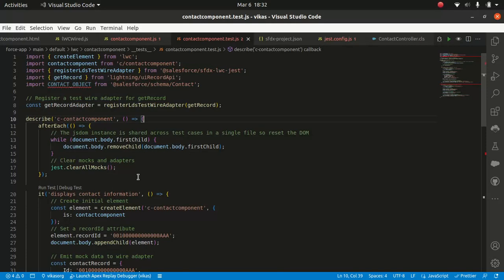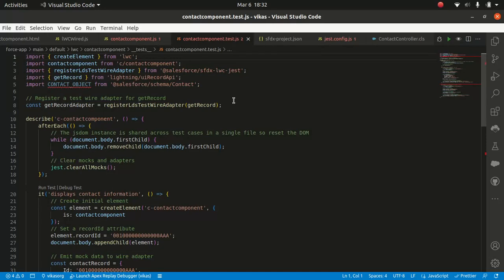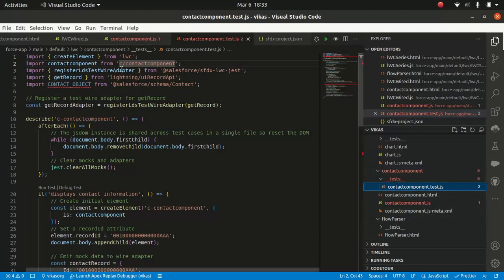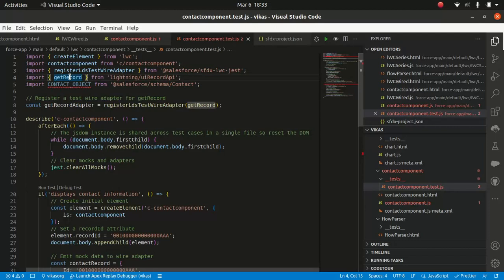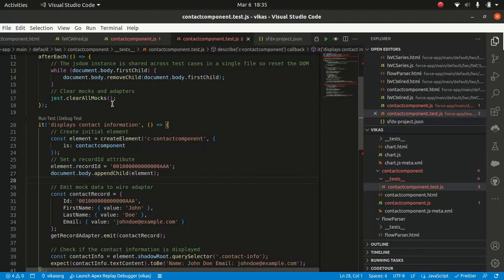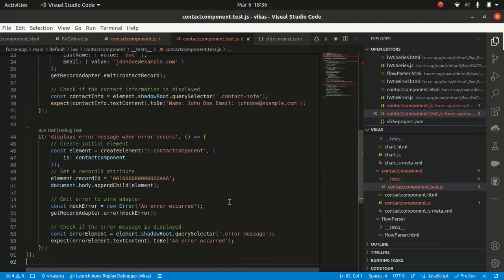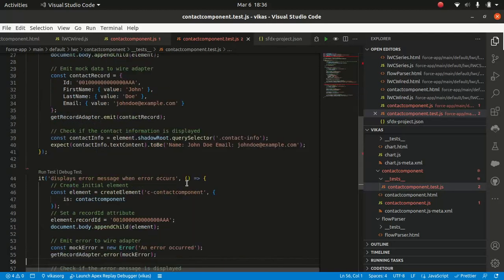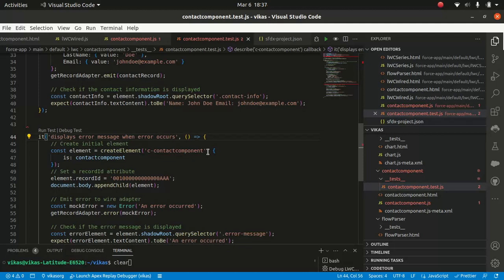LWC -Jest test for tiny LWC